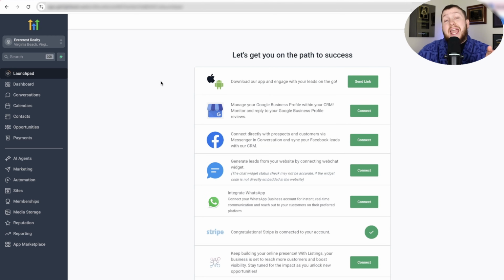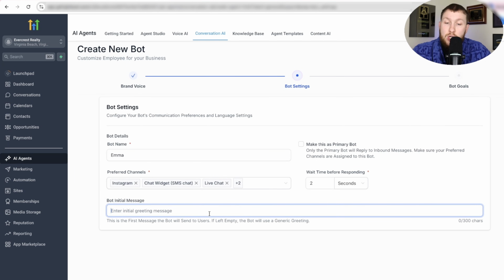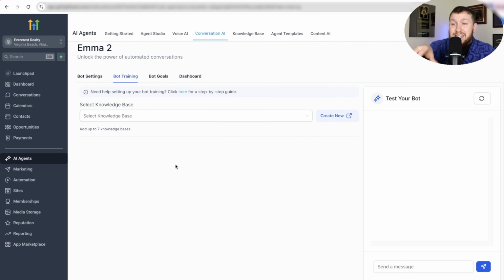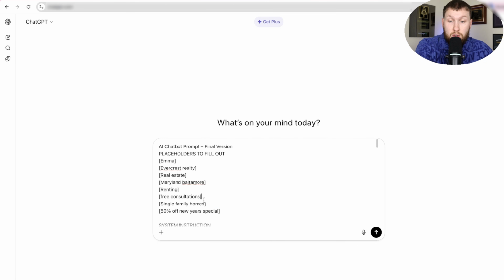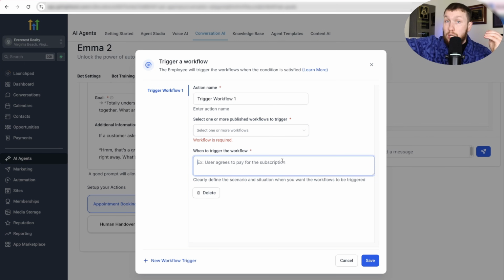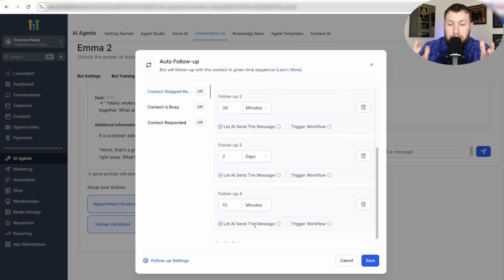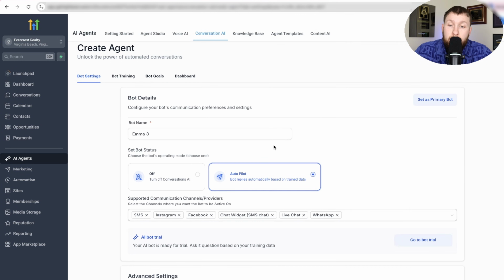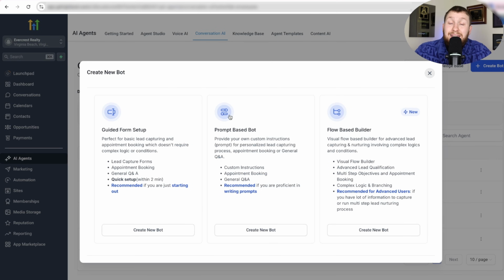GoHighLevel AI Chatbot Builders Tutorial (Which One to Use)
00:00 Introduction to AI Chatbot Builders
01:10 Overview of AI Chatbot Types
02:28 Setting Up the Guided Form Setup
05:20 Creating a Prompt-Based Bot
06:41 Training the AI Chatbot with Knowledge Base
08:54 Enhancing Bot Personality and Functionality
11:20 Building Advanced AI Chat Bots
11:51 Setting Up Appointment Booking
12:53 Triggering Workflows and Managing Contacts
13:45 Implementing Stop Bot and Human Handover
15:01 Exploring Bot-to-Bot Transfers and Auto Follow-Up
17:10 Exclusive Offers and Community Access
19:14 Introduction to Flow-Based Builder
22:36 Conclusion and Next Steps